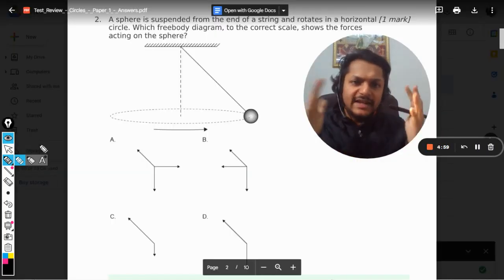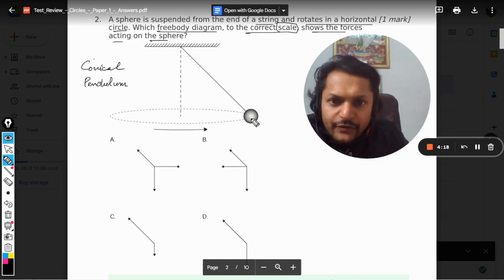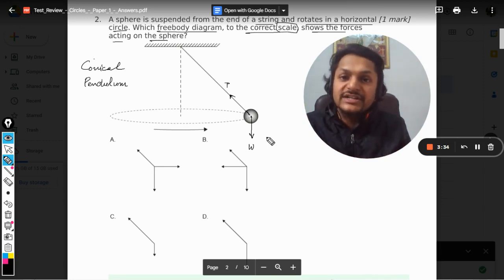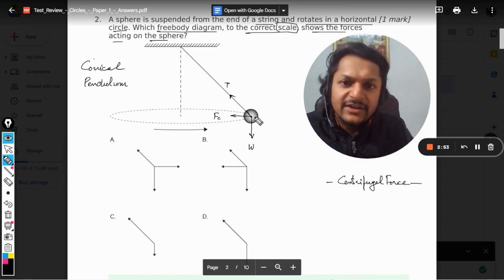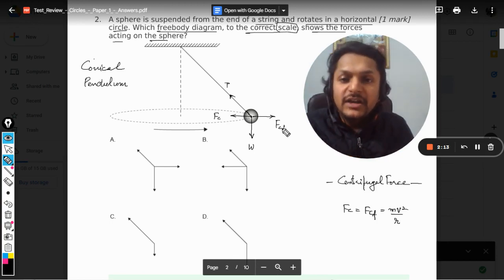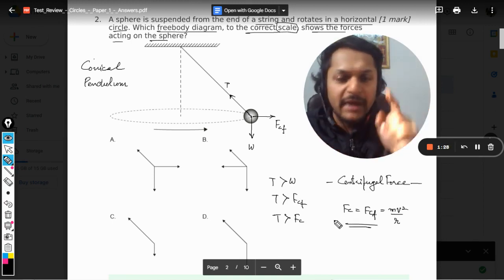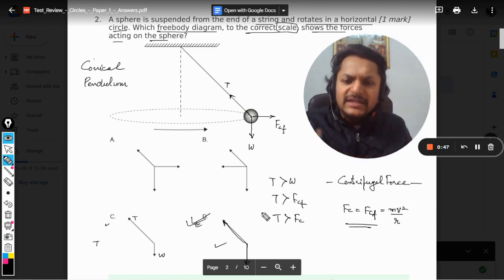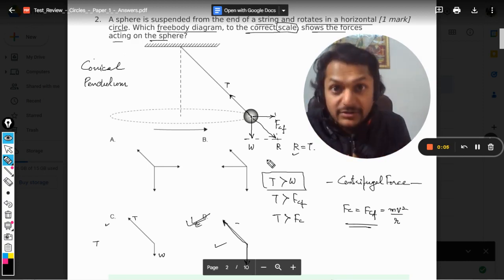A sphere is suspended from the end of a string and rotates in a horizontal circle. Which freebody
A sphere is suspended from the end of a string and rotates in a horizontal
circle. Which freebody diagram, to the correct scale, shows the forces
acting on the sphere?